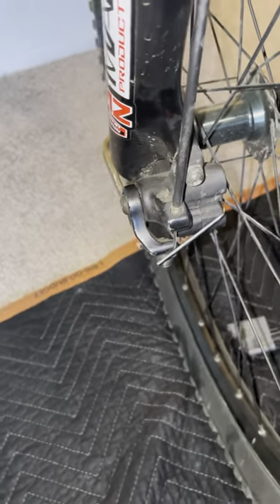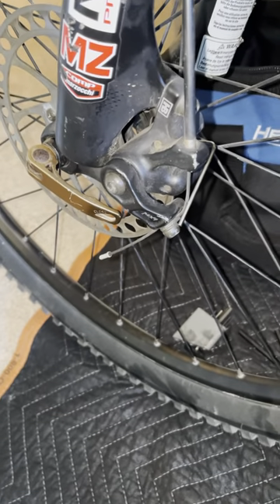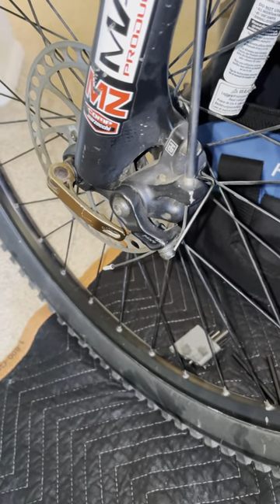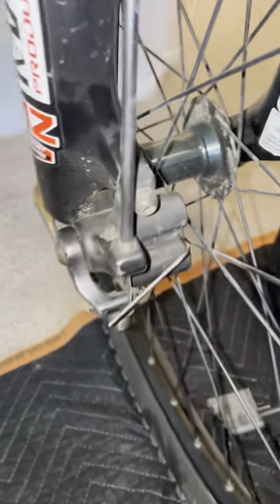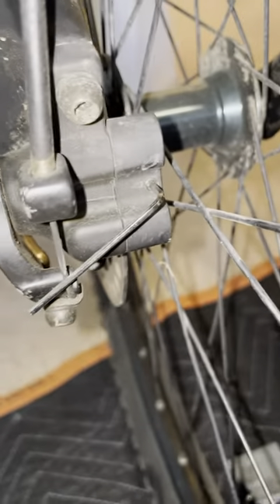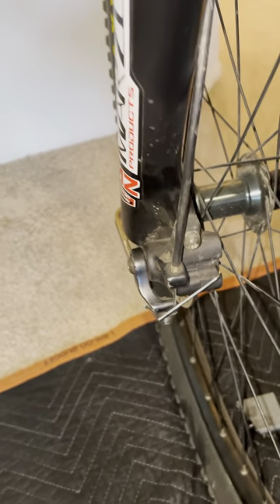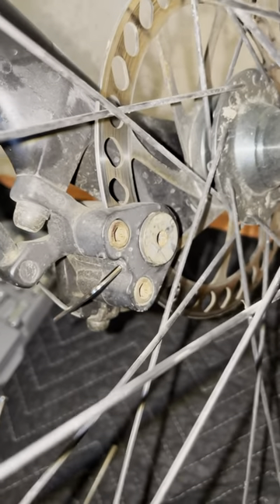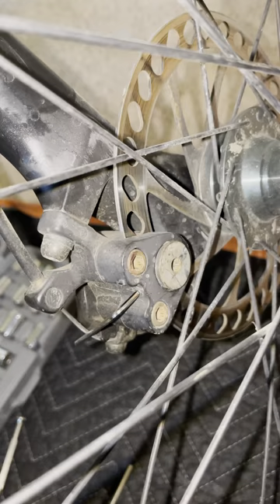Hayes Disc Brake Pads Semi-Metallic for Sole / MX2 / MX3 / MX4 / MX5 / CX5